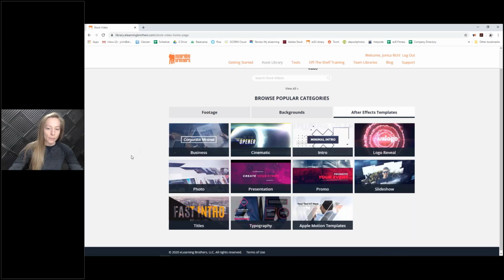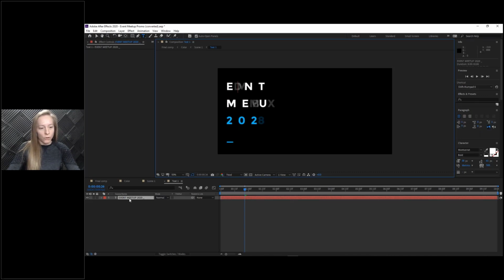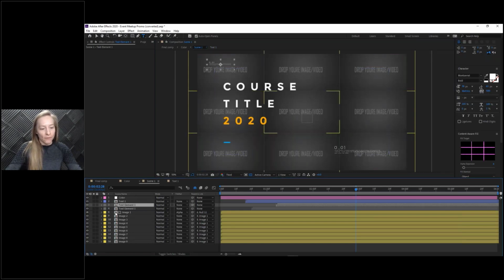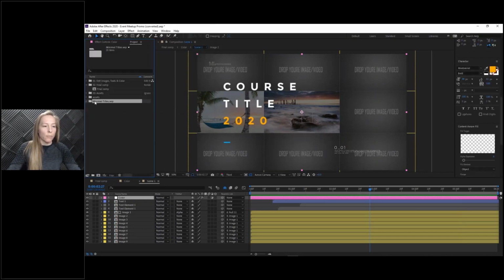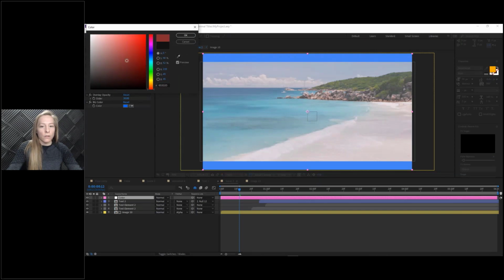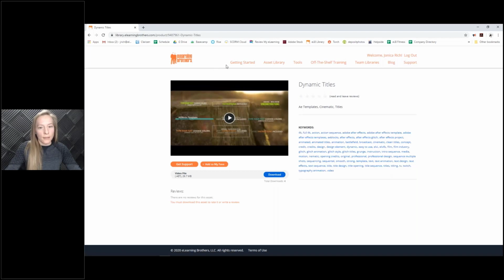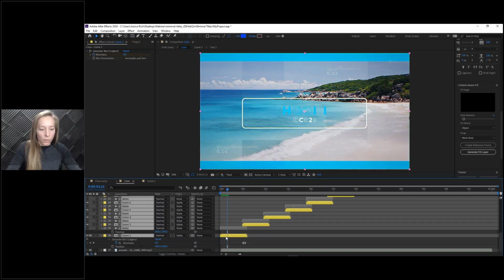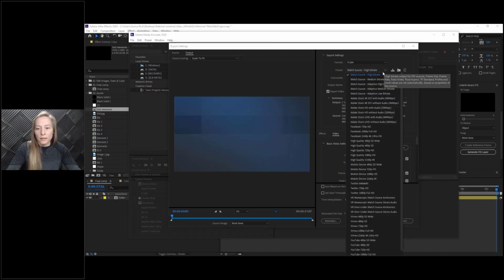Webinar: Dazzle Your Learners Using These After Effects Templates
Did you know that eLearning Brothers offers easy-to-edit templates for Adobe After Effects? Using these templates, you can add stunning visual effects to your training content. Add an intro reel worthy of the silver screen or a 3D logo animation—there are so many possibilities at your fingertips in the eLearning Brothers Asset Library!

Join us for a webinar with Jonica Rich, eLearning Brothers Motion Specialist. You’ll learn:

- Where to find After Effects templates in the eLearning Brothers library
- How to download After Effects templates
- How to edit and customize After Effects templates